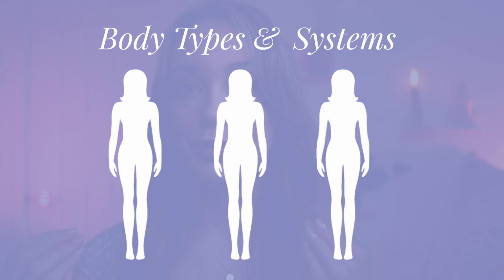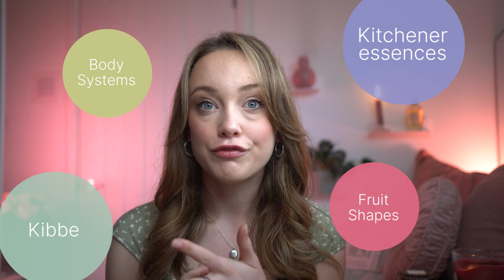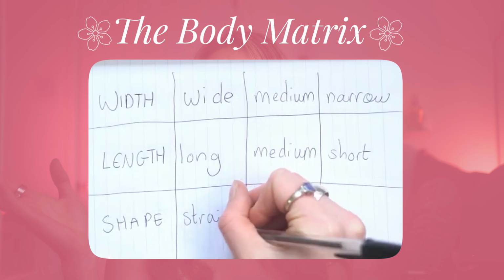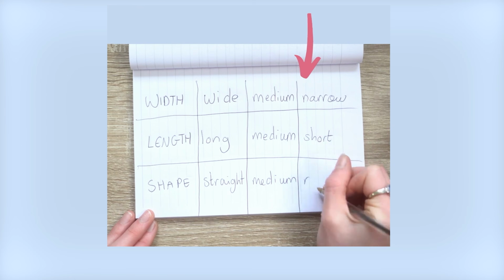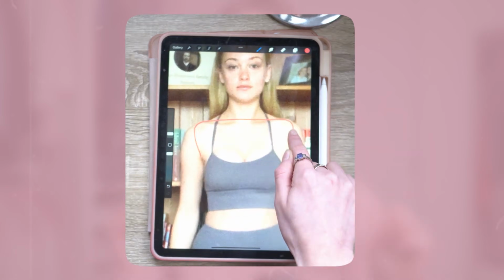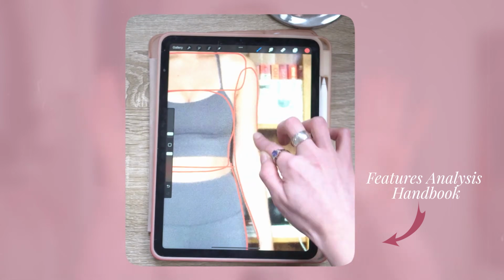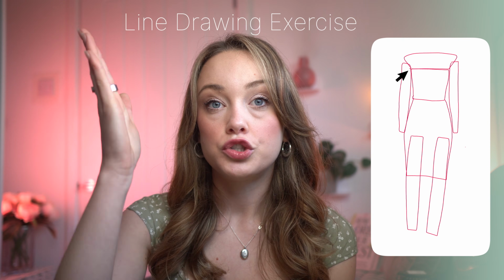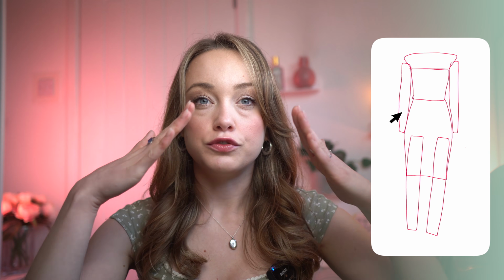Find Your Body Type in 10 Minutes | The Body Matrix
✨ WORK WITH ME: join the waitlist to get your personalised features report

🥰 Thank you to my community for submitting your photos for these videos.

ABOUT ME:
🎀 My name is Ellie-Jean and I help women to dress for their unique type of beauty and create an impactful personal image ✨ On this channel, we find our style by finding ourselves ♥️

Thumbnail credits (left to right)
1 - Shutterstock.com
2 - Friends, Warner Bros Television (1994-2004)
3 - Spectre, Sony Pictures Releasing (2015)
4 - Sex and the City, Darren Star Productions (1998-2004)

⏰ Timestamps:
0:00 why I needed the body matrix
0:40 3 elements of the body matrix
0:45 width
1:28 width hack
2:02 length
2:35 typical heights
2:48 vertical line + hacks
4:41 shape
8:45 shape hack

SUBS 377,987